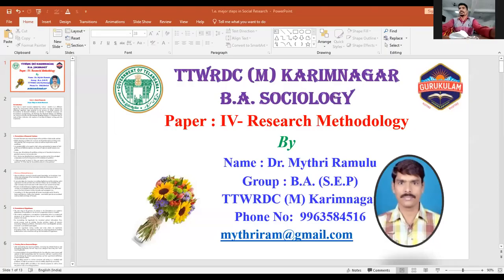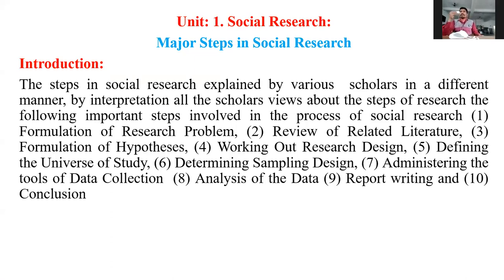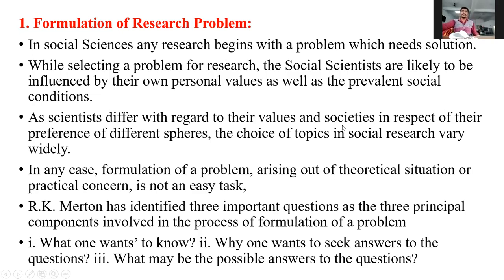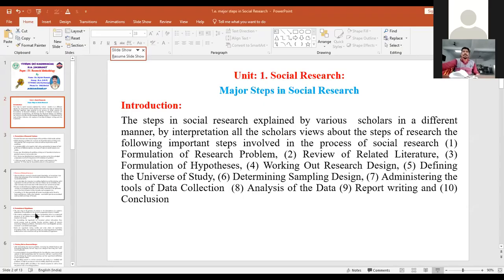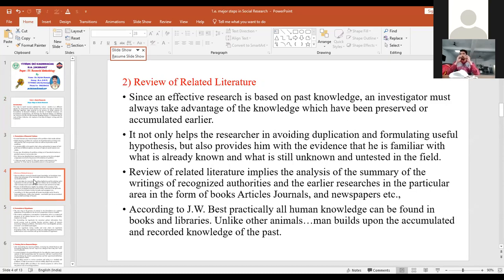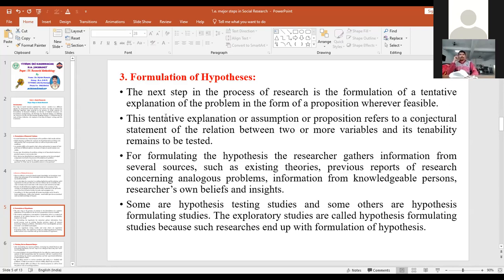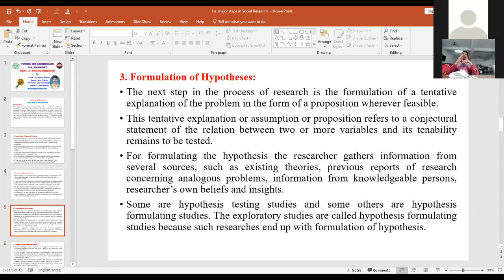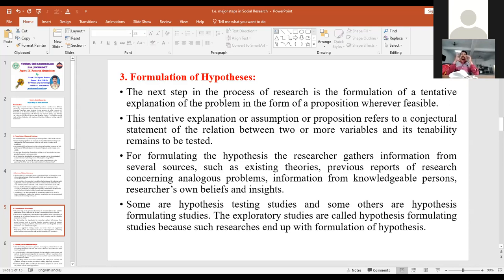Steps in the reaearch